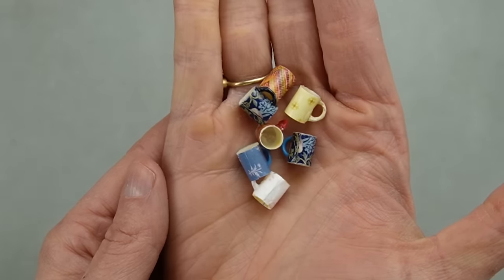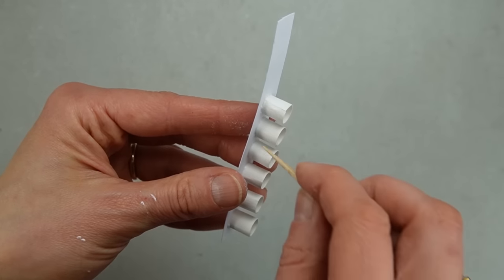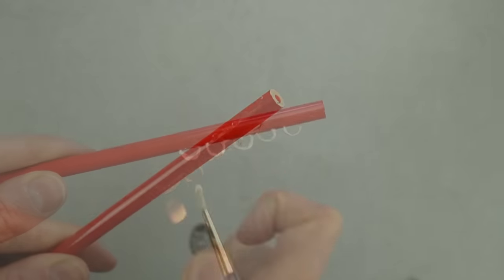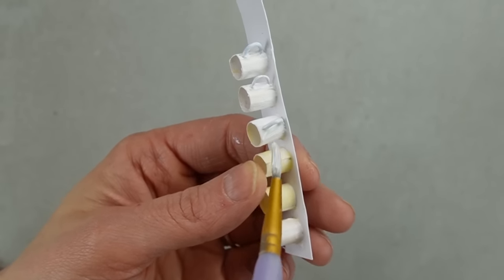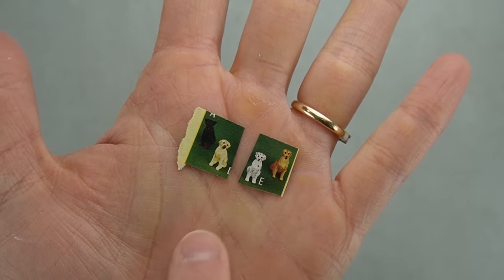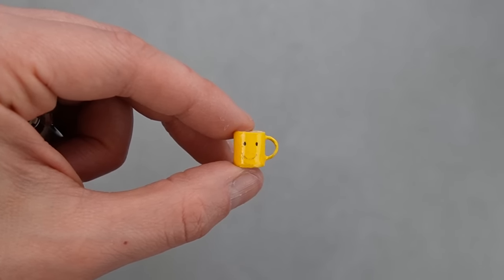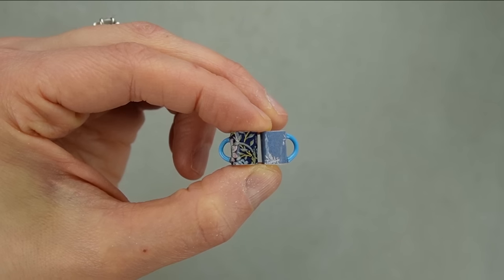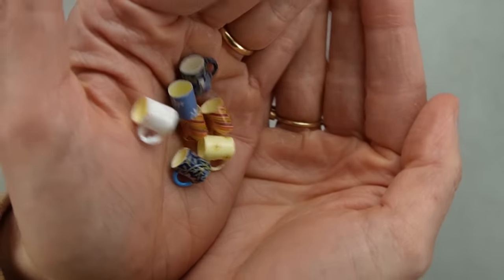EASY dollhouse miniature Coffee Cups made from PAPER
2 oz bottle of Diamond Glaze

8 oz bottle of Diamond Glaze

Learn how to make miniature coffee cups/mugs with simple everyday items. I used paper, paperclips, and yarn. No printer or technology needed! Decorating the mugs was a lot of fun.

1:24 scale- Cut the strip of paper at 9mm wide. I wrapped a bamboo skewer with cardstock wrapped around it once and taped to make the inside diameter of the mug bigger. I think an extra wrap or two of the paper would make the mugs more in scale (bigger inside diameter).

1:12 scale- 3/8" wide strip

1:6 scale (Barbie, Blythe or Fashion doll)- 3/4" wide strip. Inside diameter of 1/2". I used a thick paintbrush.

I have lots of projects planned ranging from abandoned miniatures, furniture makeovers, accessories, kits and Dollhouse Miniatures in multiple scales. I also have a large Harry Potter build planned for 1" scale.

Shyra